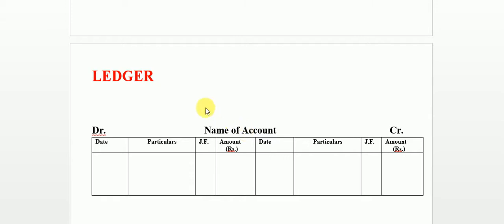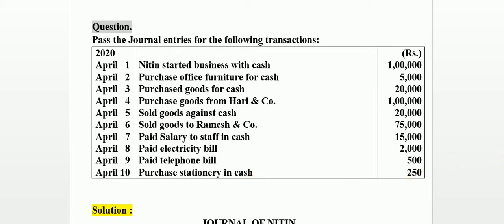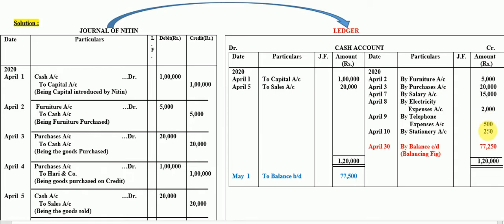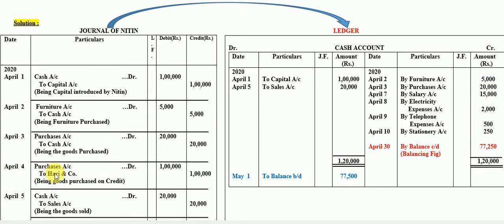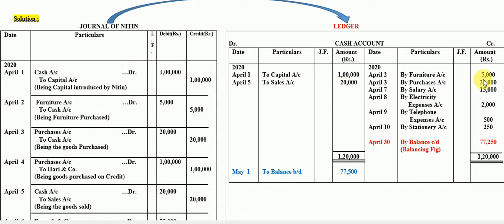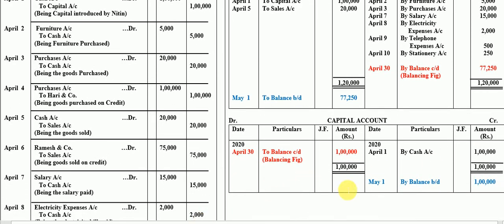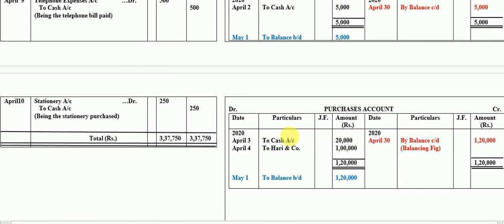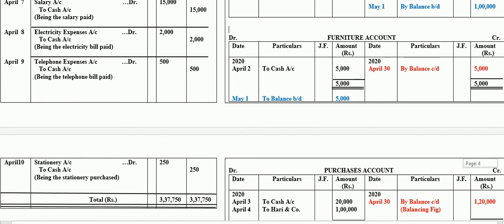#12. LEDGER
Process of Recording to Posting the Business Transactions.
(JOURNAL to LEDGER)